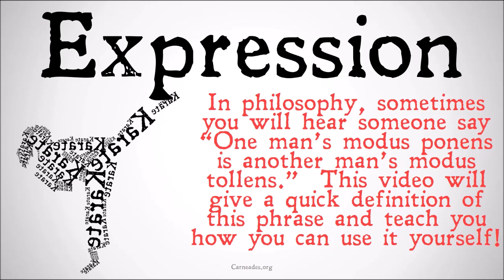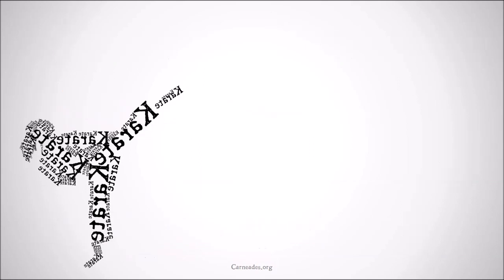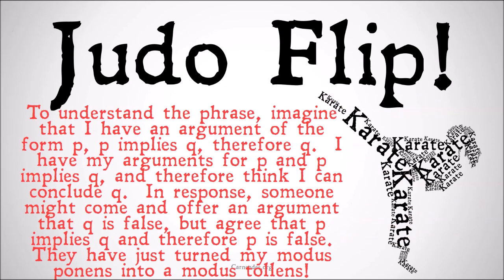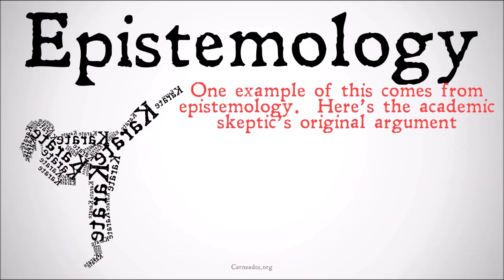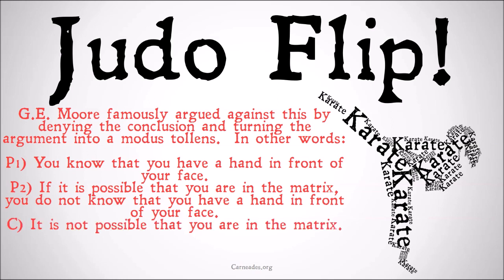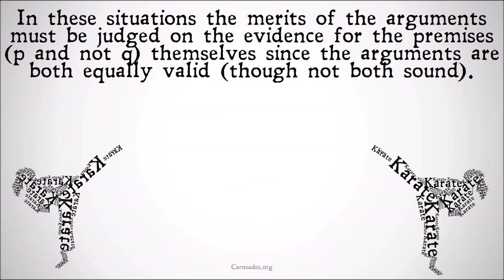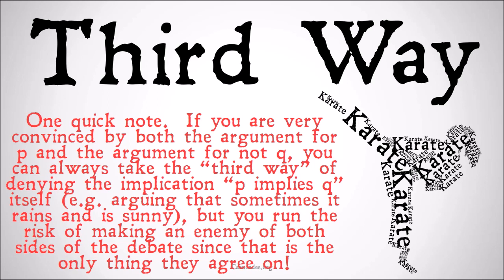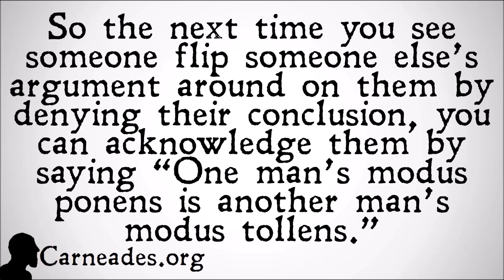One Man's Modus Ponens (Is Another Man's Modus Tollens)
An explanation of the phrase "One Man's Modus Ponens is another Man's Modus Tollens" as well as definitions of the logical forms of modus ponens and modus tollens and an example from G.E. Moore.